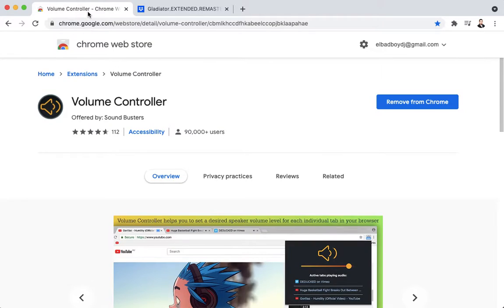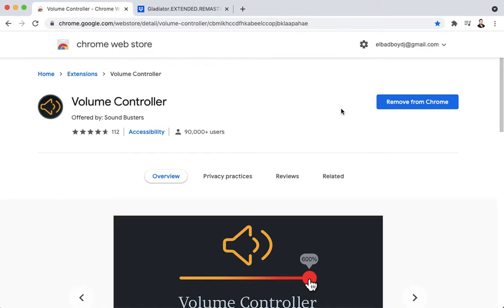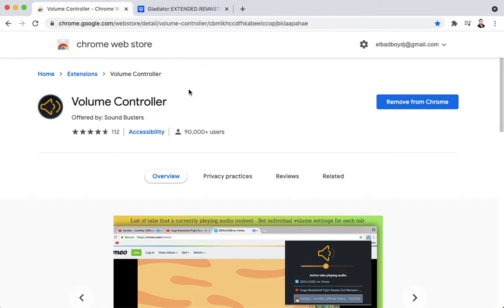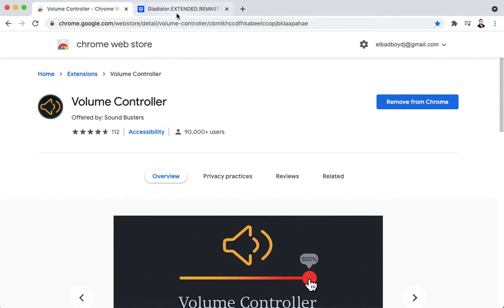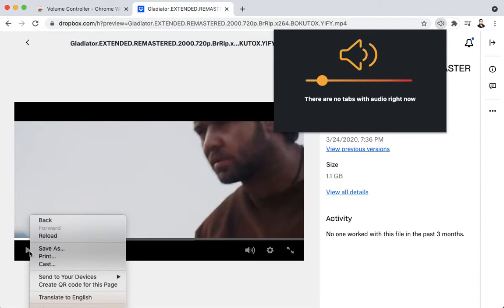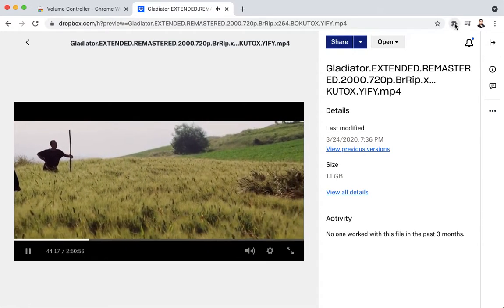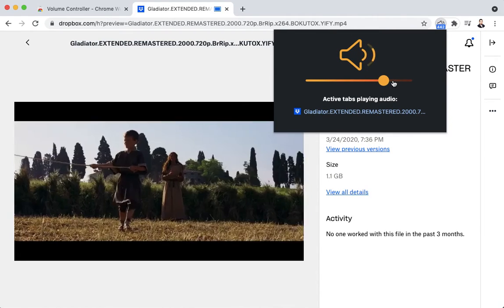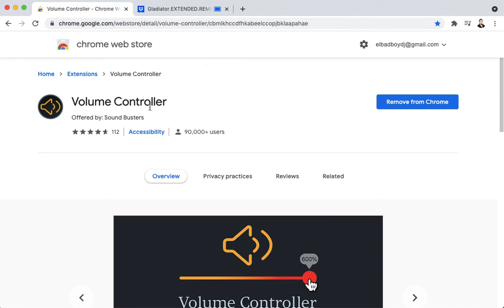Boost Volume in Chrome - How to Make Google Chrome Louder 2021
Boost Volume in Chrome - How to Make Google Chrome Louder in 2021